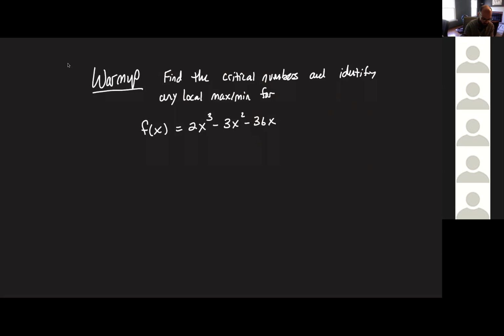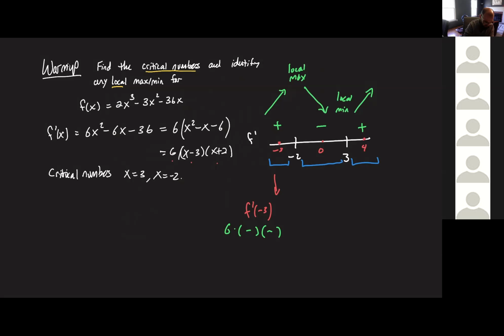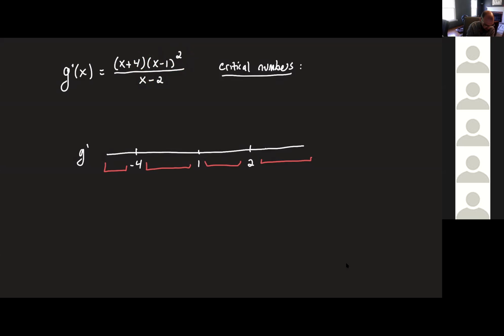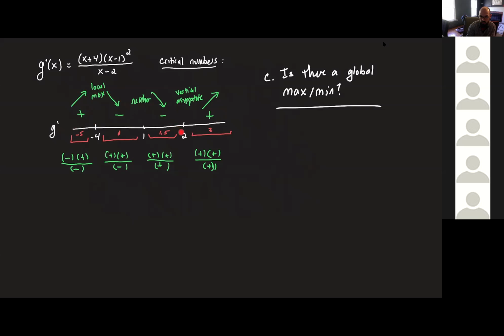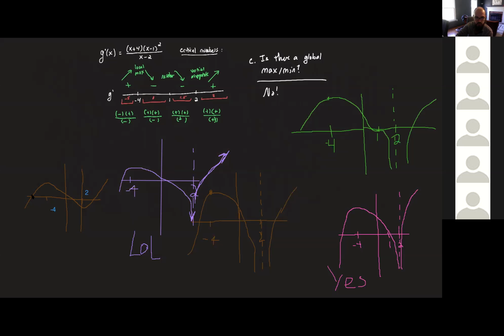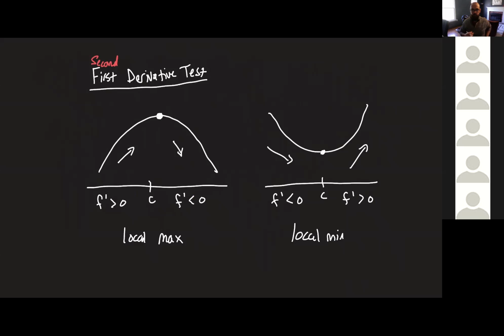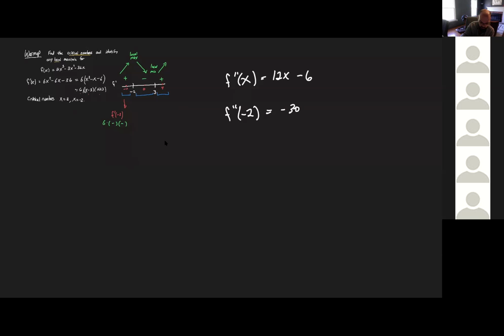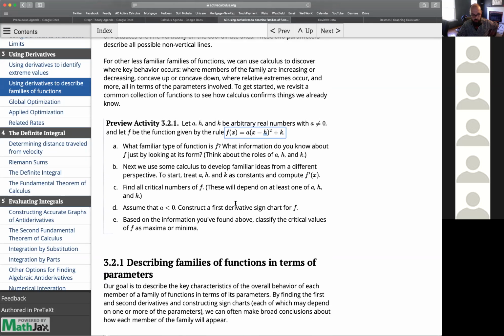Calculus April 15th